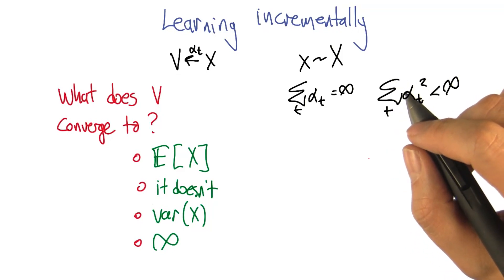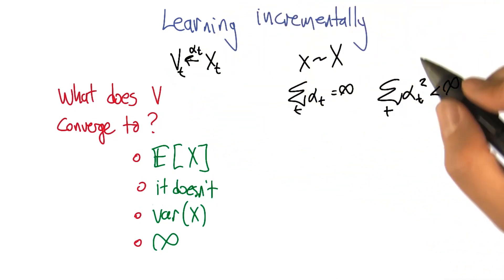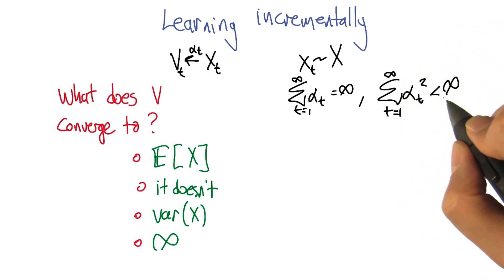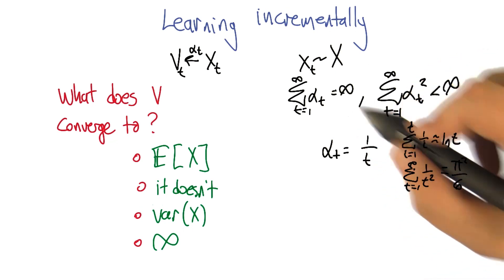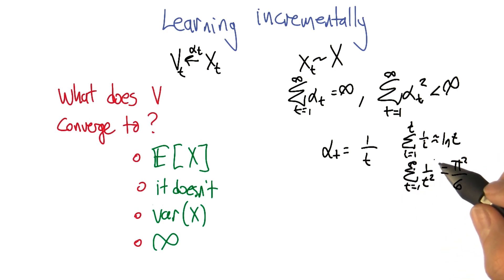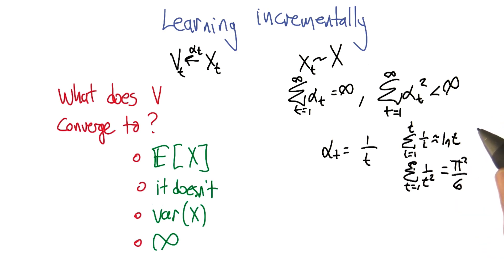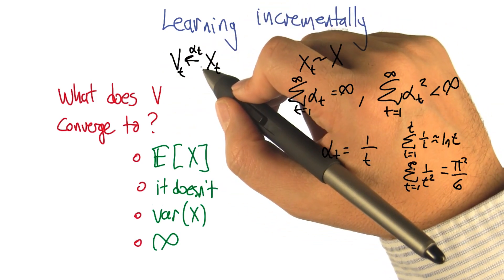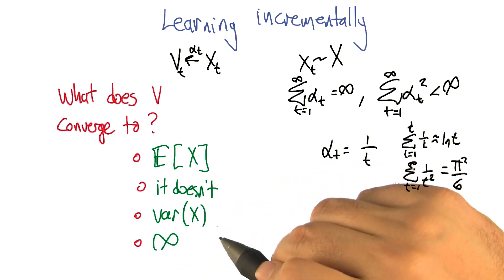Learning Incrementally Quiz - Georgia Tech - Machine Learning